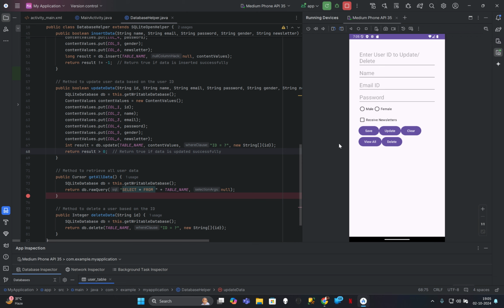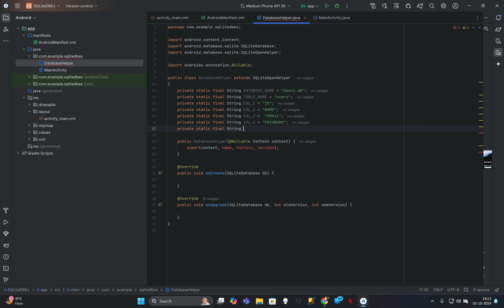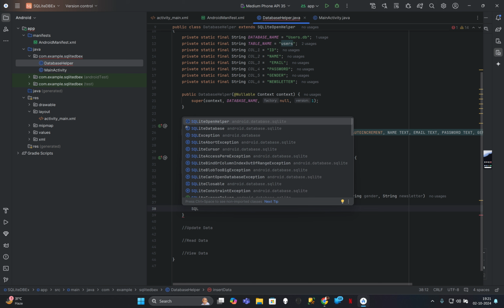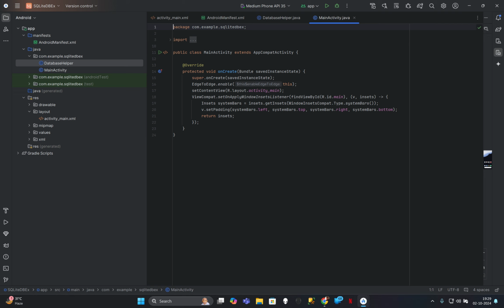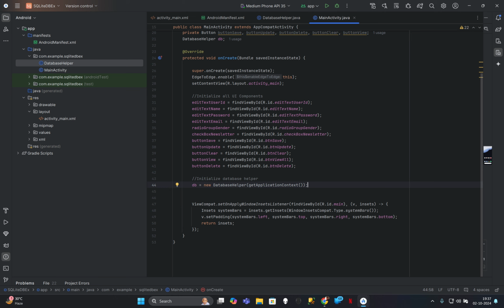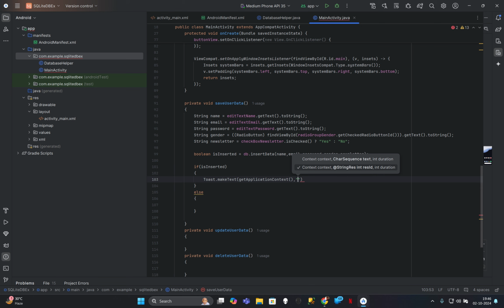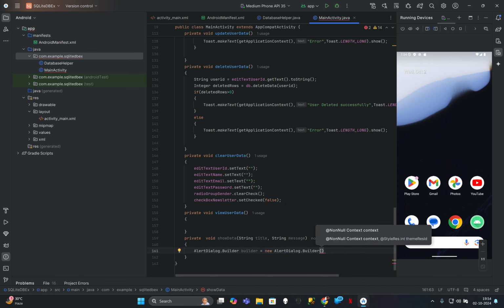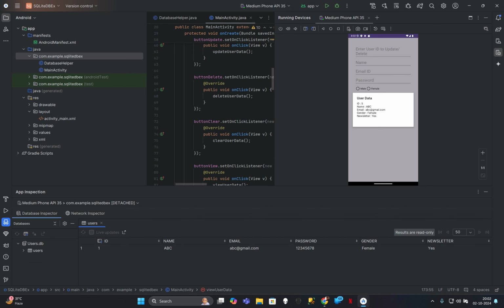How to Save, Update, Delete and View Data in Android using SQLite DB